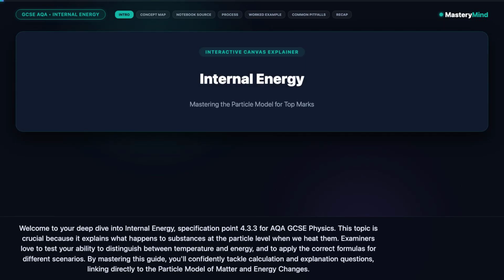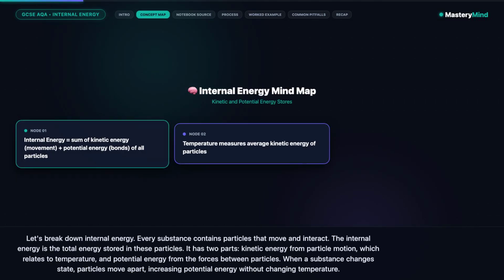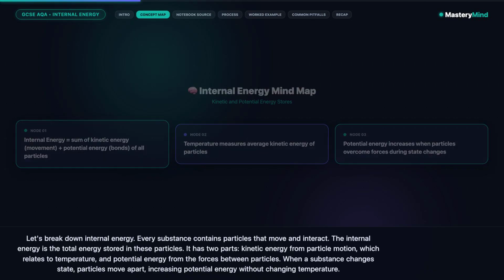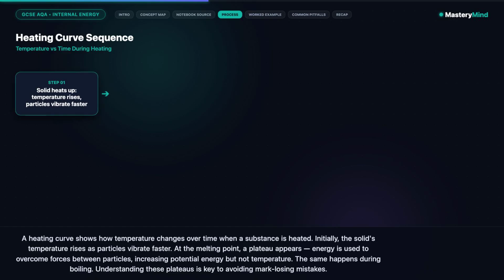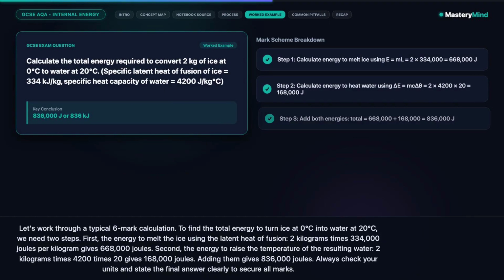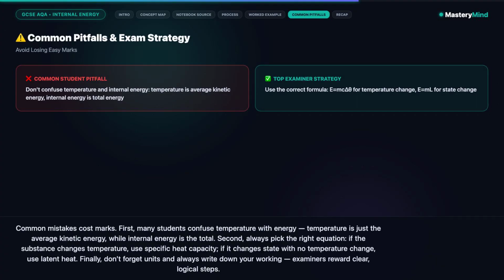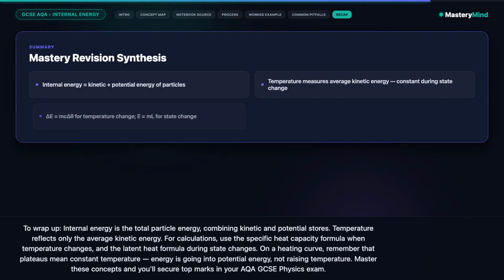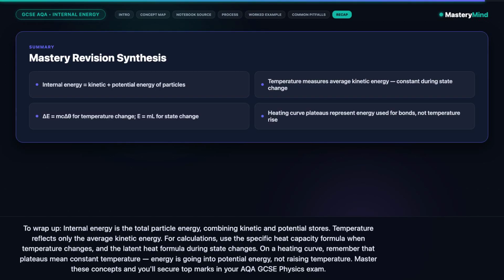Internal Energy - GCSE AQA Study Guide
Unlock top marks in AQA GCSE Physics by mastering Internal Energy. This guide breaks down the crucial difference between temperature and energy, showing you how to analyse heating curves and apply the correct formulas (E=mcΔθ vs E=mL) to secure every mark.